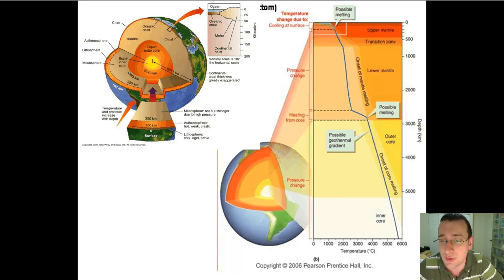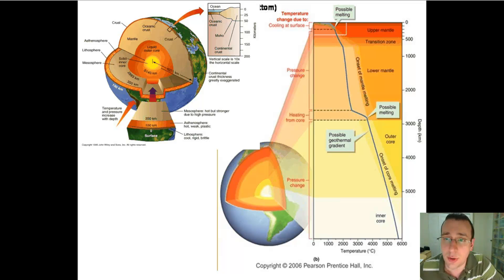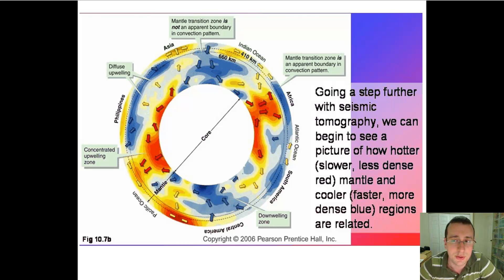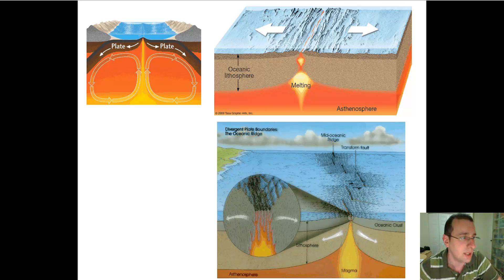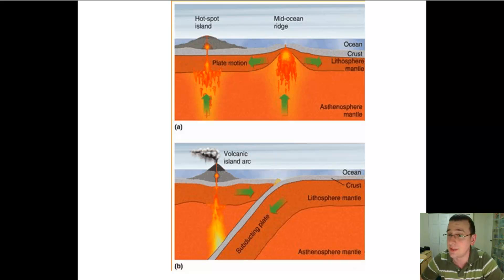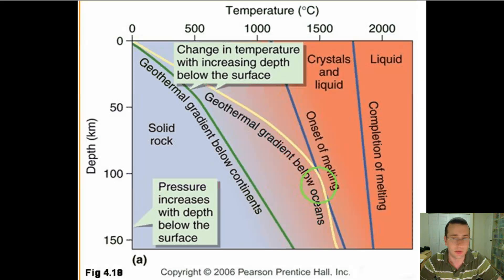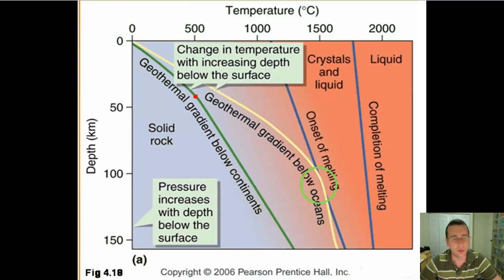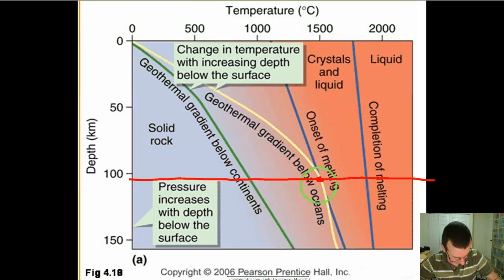Magma Formation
Mr. Lima explains the basic principles behind magma formation including what it is, how it forms, and where it can be found